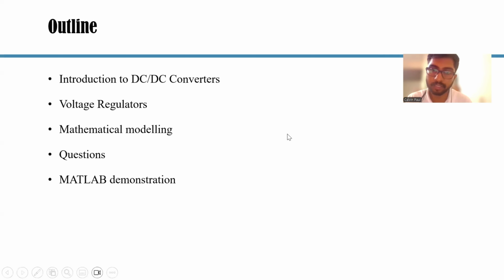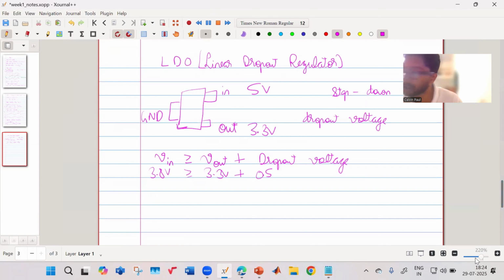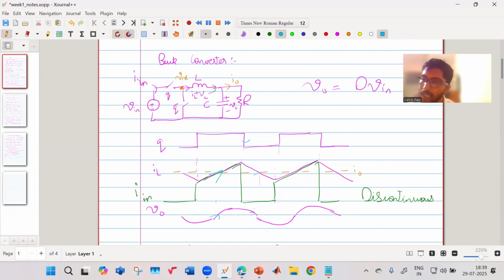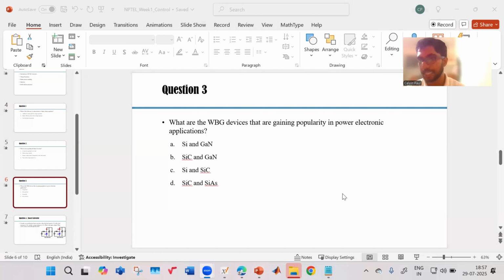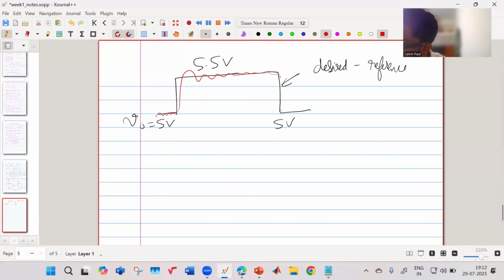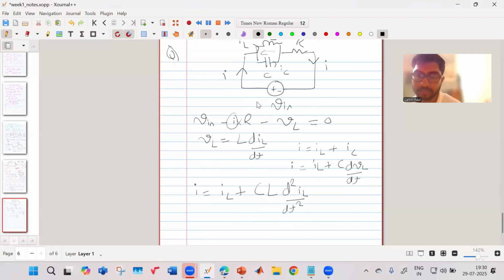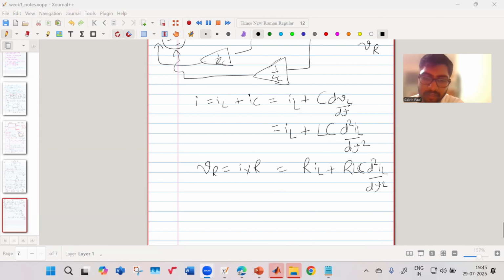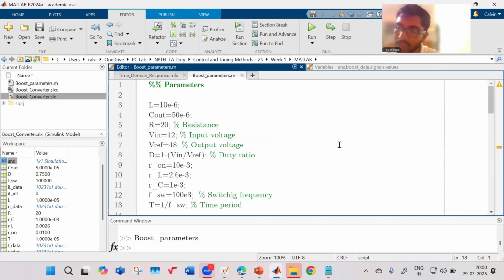Control and Tuning Methods in Switched Mode Power Converters | NPTEL | Week 1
00:00 - Start
00:16 - Introduction
01:00 - Revisiting Basic DC/DC Converters
14:00 - Linear Dropout Regulator (LDO)
24:20 - Question 1 | Shunt Voltage Regulators
28:20 - Question 2 | Buck Converter
45:06 - Question 3 | WBG devices
47:50 - Question 4 | Boost Converter | Average current through diode
1:03:30 - Question 5 | Buck Converter | Average current through high-side switch
1:13:46 - Question 6 | Mathematical modeling of a tank circuit
1:33:00 - MATLAB demonstration | Parameter file
1:37:40 - MATLAB demonstration | SIMULINK file
1:41:40 - MATLAB demonstration | Exporting data to workspace
1:44:05 - MATLAB demonstration | Plotting

Song: Embrace
Composer: Sappheiros